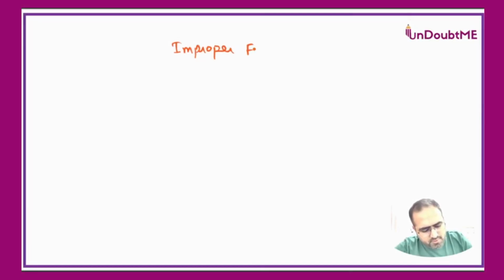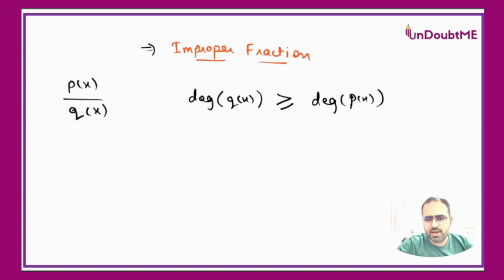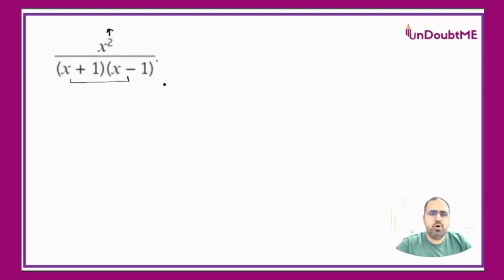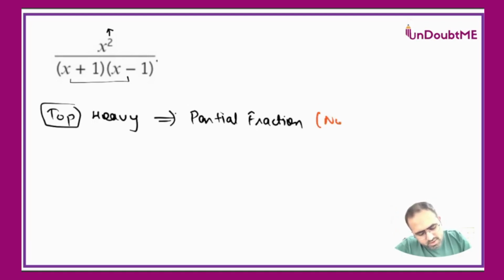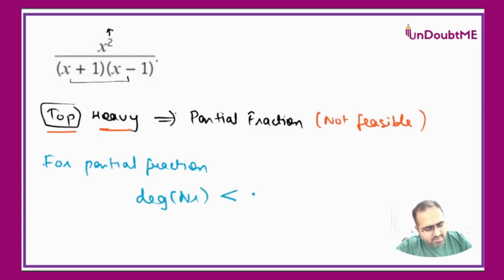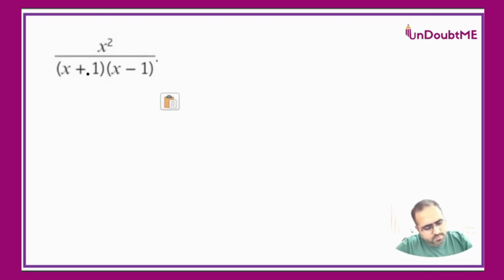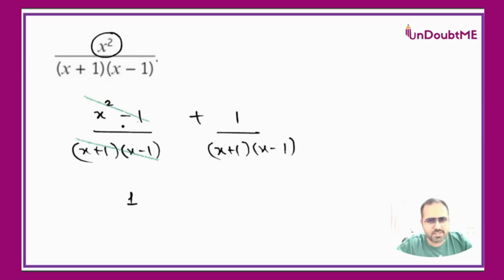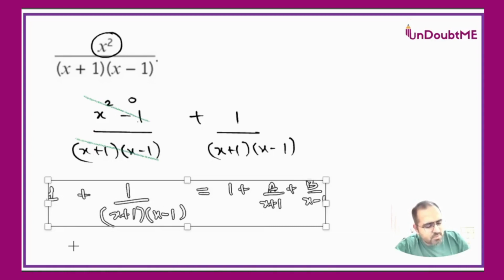How to deal with Improper Fractions ? | Important Concept of Partial Fractions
"Cracking the Code: Improper Fractions to Partial Fractions | Your Math Success Guide"

🔢 Improper fractions and partial fractions, no more mysteries! Join us in this enlightening video, where Rohit Vachhani, a dedicated teacher and edupreneur with 11 years of experience, guides you through "How to Deal With Improper Fractions and Master Partial Fractions." 📚

🎓 Designed for students of all ages, from IGCSE and Alevels to IB, SAT, ACT, CBSE, IITJEE, and more, this tutorial is your key to mathematical mastery.

📊 Key Topics Covered:
- Demystifying Improper Fractions 🧮
- Converting Improper Fractions to Mixed Numbers ✅
- Understanding Partial Fractions 📝
- Solving Problems with Proper and Improper Fractions 🌟
- Step-by-Step Techniques and Real-world Applications 🤔

🎯 Whether you're preparing for an exam or simply want to strengthen your math foundation, this video is a valuable resource.

🚀 Ready to conquer improper fractions and become a partial fractions pro? 📹 Let's make math both educational and exciting together! 🌟

Microphone Used in this video:

Laptop Used for recording:

Tablet Used in recording: